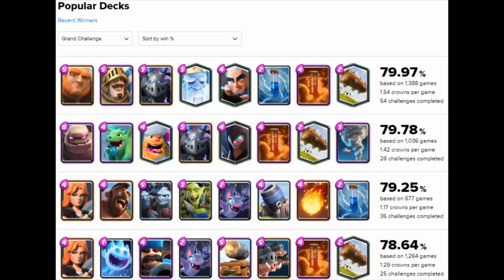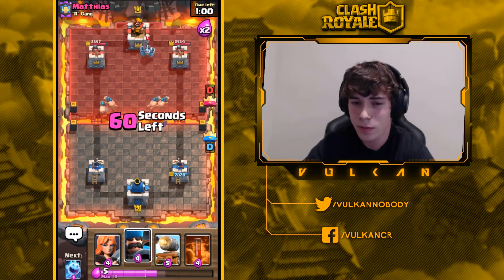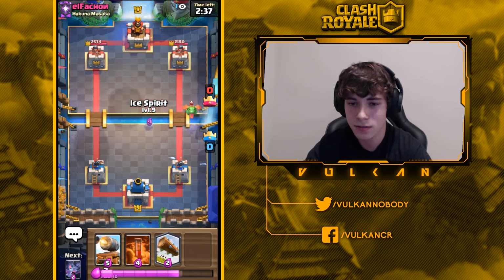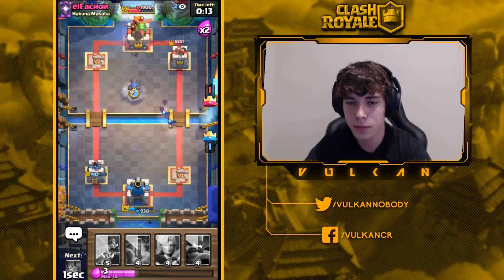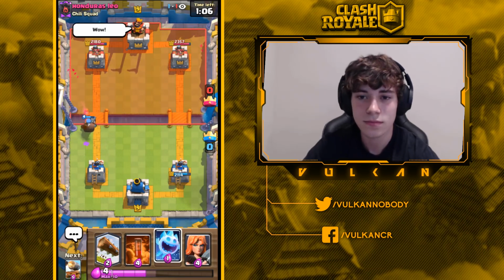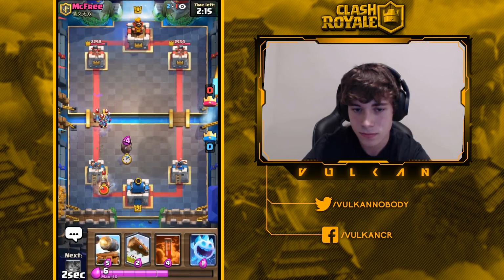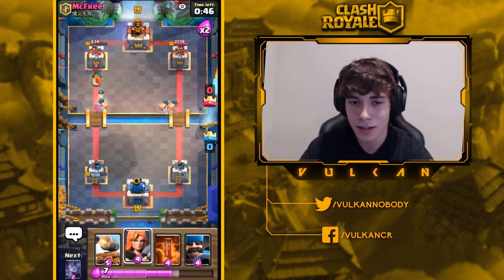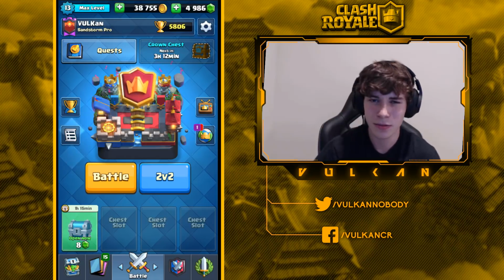12-0 QUICK CYCLE ROYAL HOGS. Highest Win Rate Deck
This royal hog deck is my favorite deck for grinding GC's and only has one legendary.  Hope you enjoy!

Hi, my name is Vulkan. I am a professional Clash Royale player for TSM, showing off my favorite decks and how to play them.

I will livestream special events and ladder pushing every once in a while, make sure you follow

Follow my teammates, @airsurferCR, @sash_cr, and @Firewolf_CR on twitter also.

DM me on facebook if you want to watch my gameplay live and I will add you as a facebook friend since I connect my facebook account to my Clash Royale account